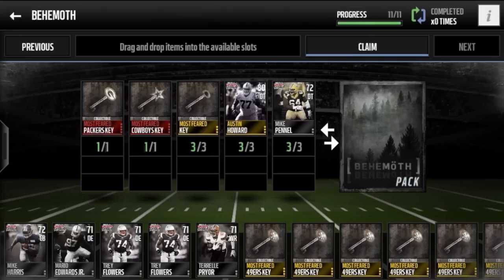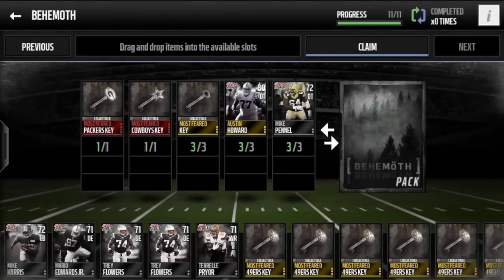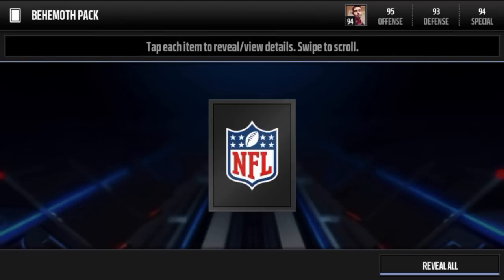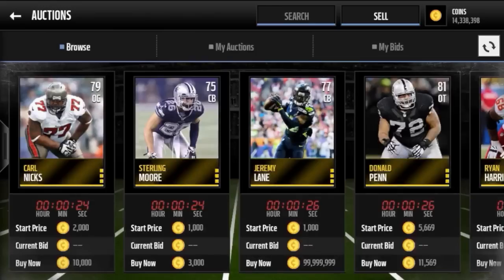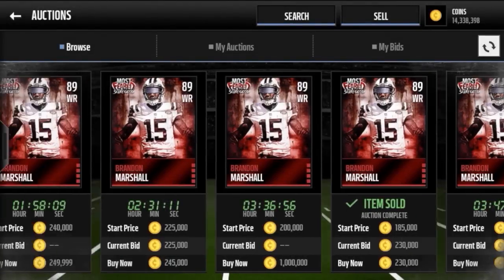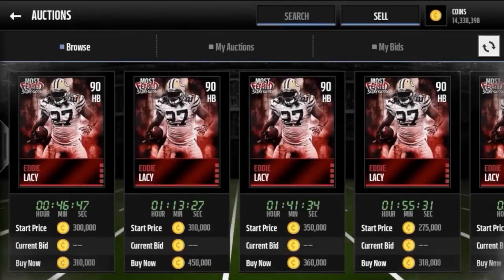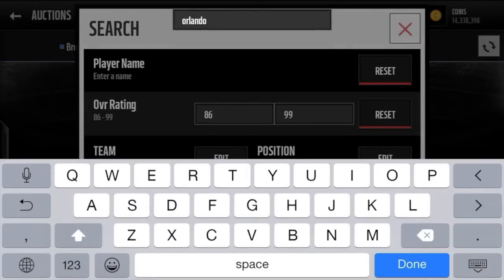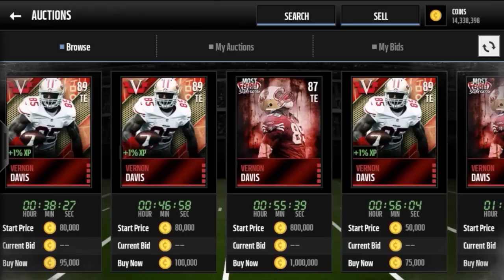BEHEMOTH PACK! Most Feared Madden Mobile 16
Quick vid showcasing the behemoth set, and which players can be attainable from the pack. Have a good one fellas.

Much appreciated if you guys would hit that 'LIKE' button! :)

Thanks for tuning to my channel. I try to post the most quality Madden Mobile 16 videos for your entertainment. Leave me some feedback and some constructive criticism, thanks!